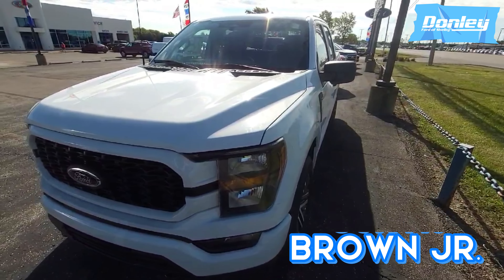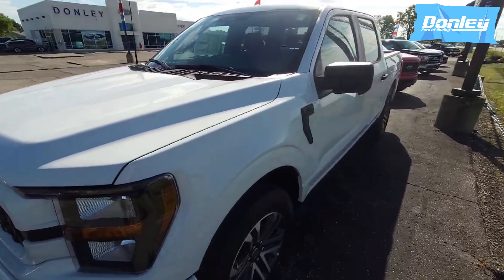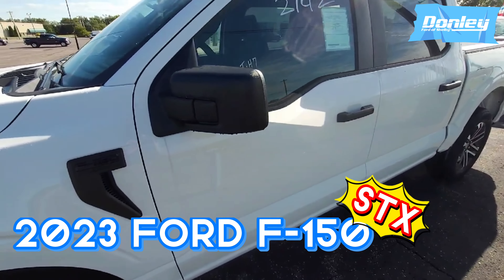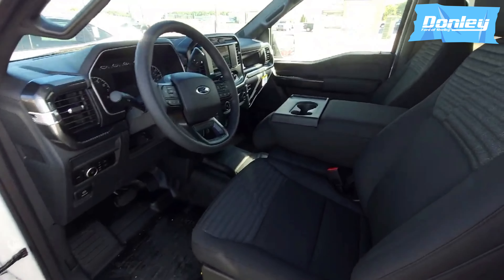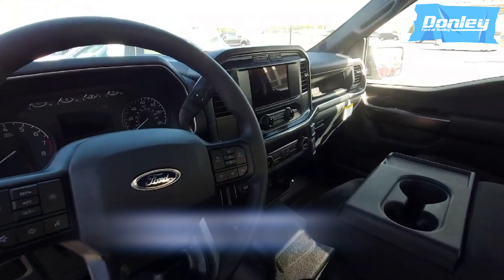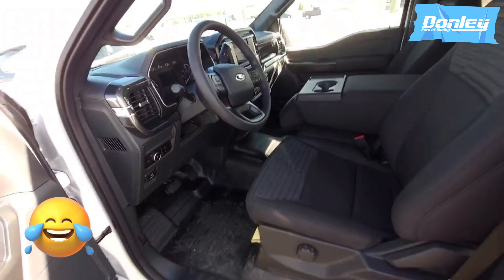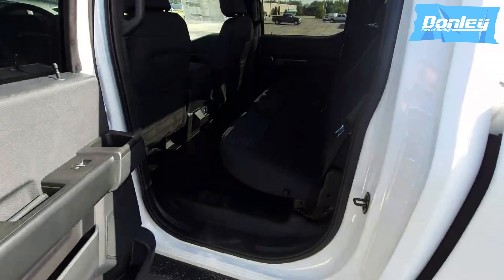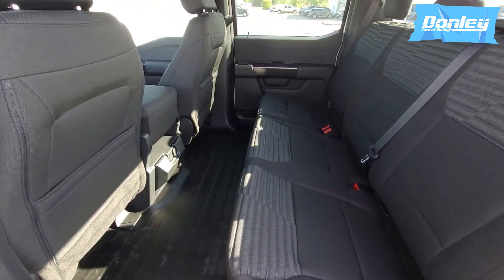Are you looking to snag a deal on a roomy truck? This one is priced $3,300 under MSRP!!!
Are you trying to find a deal on a brand-new truck? 🔍 Well ... search no further!! Let's check 👀 out this 2023 Ford F-150 XL with the STX appearance package! This truck is equipped with a 5.0L V8 engine making about 400 HP! 🚗💨 It has tons of features for you to check out TODAY!!🌟

If you are in the market for a truck with tons of power and a great price, give Curtis a call TODAY!